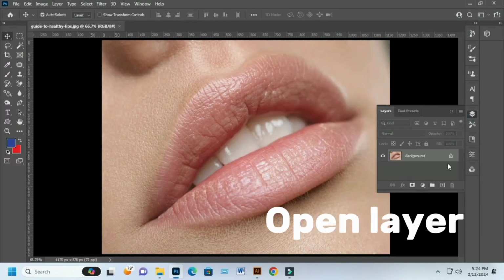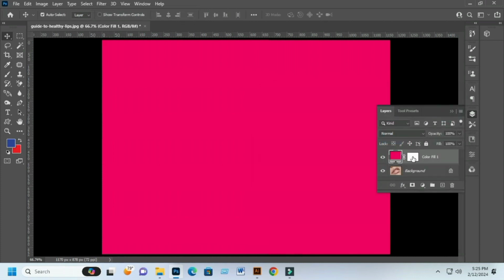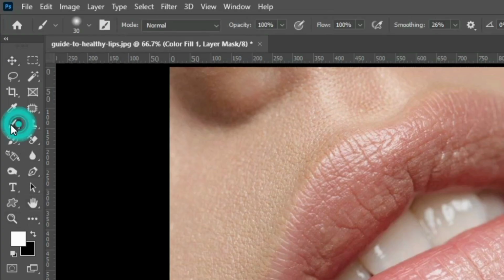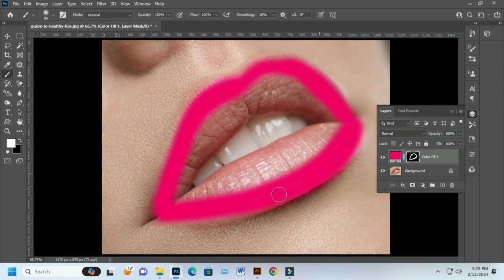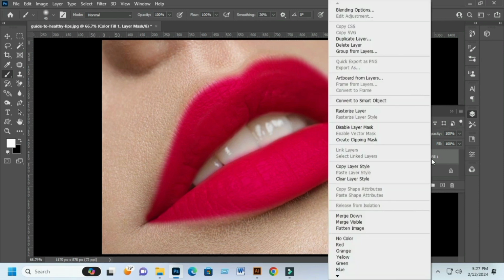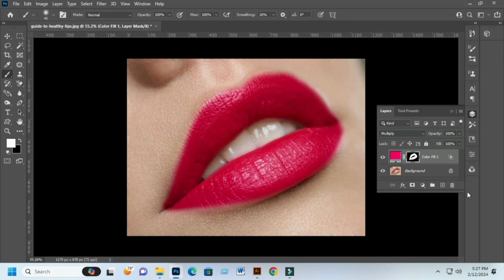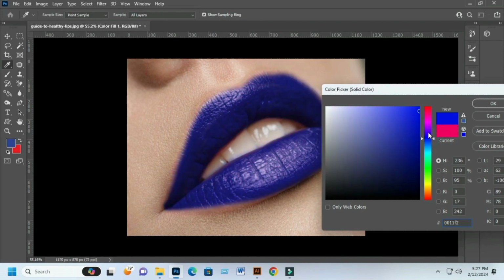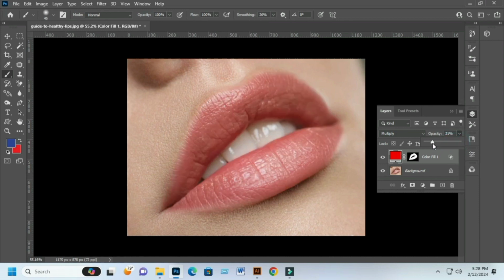How to change lips color in adobe photoshop || Easy way to change lips color in photoshop.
Today in this photoshop tutorial I will show you how to make or change lipstick color. It is the easy and short tricks and  best way to make realistic lipstick.  If you want to try it please follow the instructions.